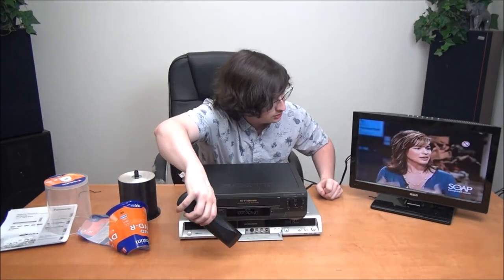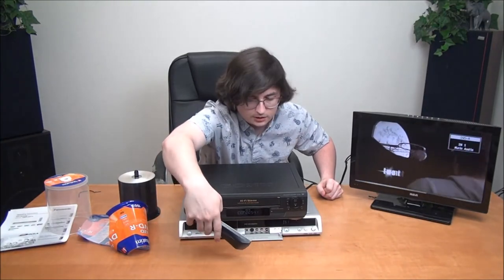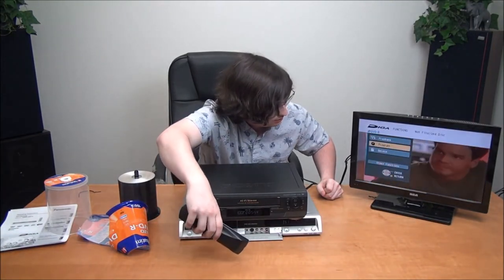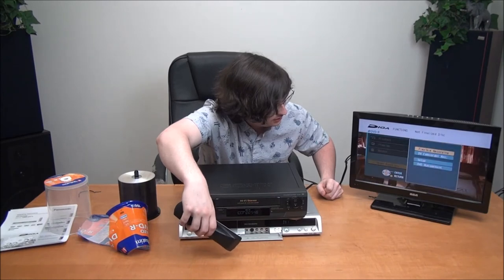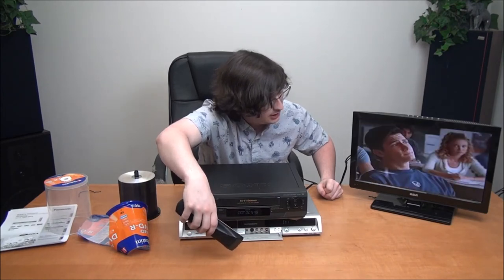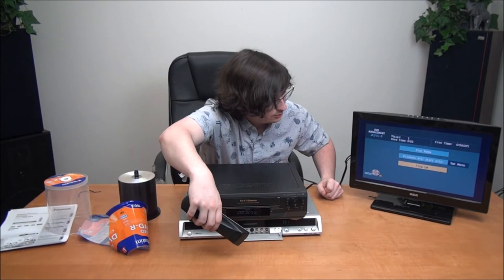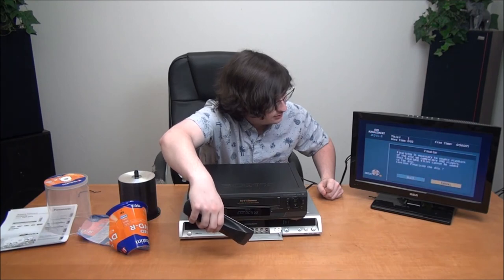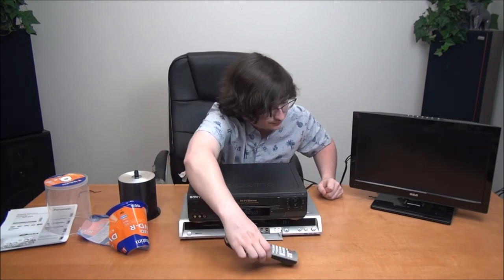HOW TO RECORD VHS TAPES TO DVD DISCS WITH SEPERATE DEVICES A COMPLETE KIT FOR TRANSFERRING TO DISK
In this step-by-step tutorial, you will learn how to transfer your old VHS tapes to DVD format effortlessly. Say goodbye to outdated technology and preserve your precious memories for years to come! Follow along as we guide you through the process of recording VHS to DVD, covering equipment needed, settings adjustments, and troubleshooting tips. Whether you're a technology novice or a seasoned pro, this video is designed to help you digitize your VHS collection with ease. Don't let your memories fade away - join us and unlock the potential of your old tapes today!